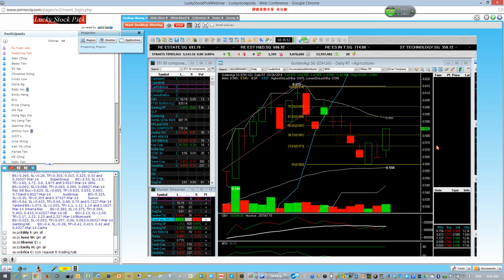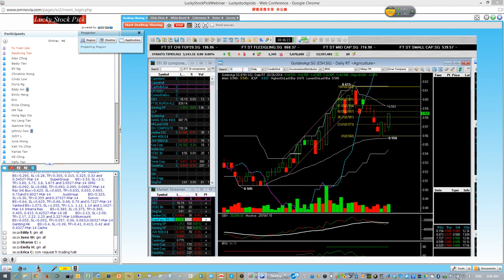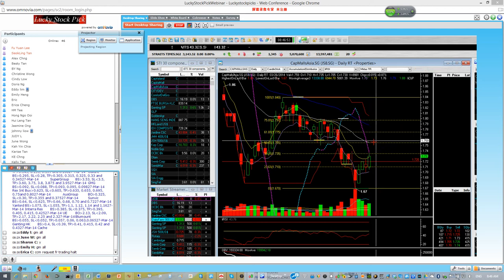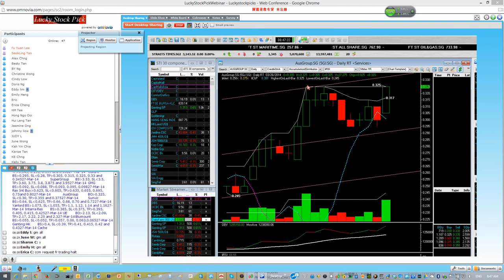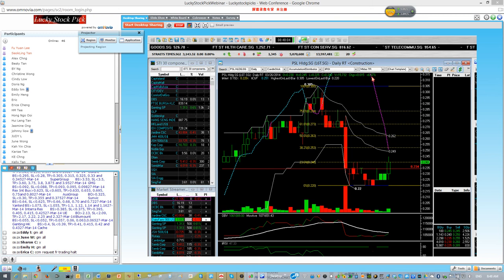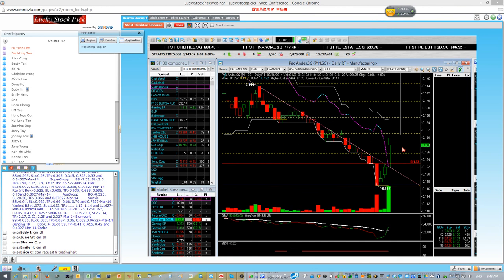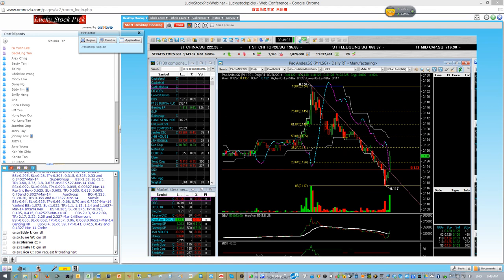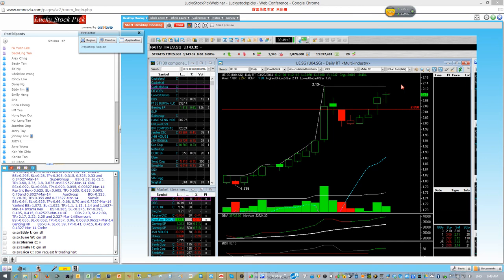SGX Day Traders ---2014 Mar 27 Pre-market Technical Calls Review